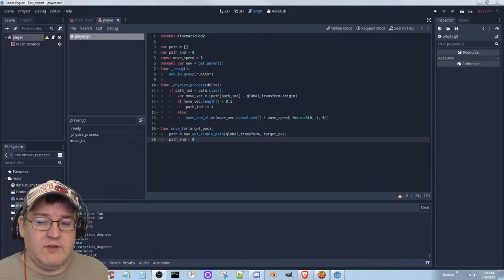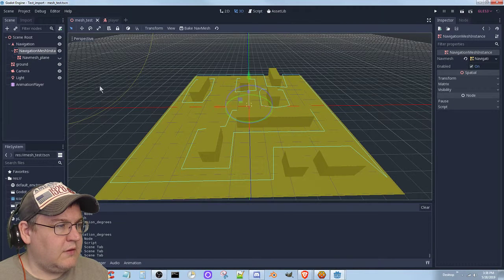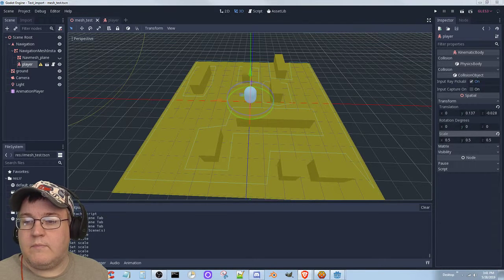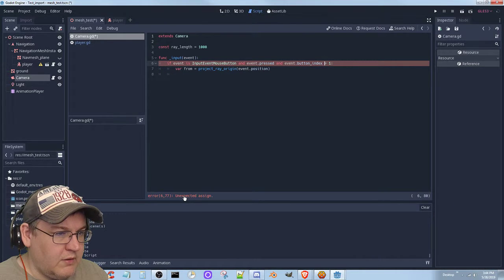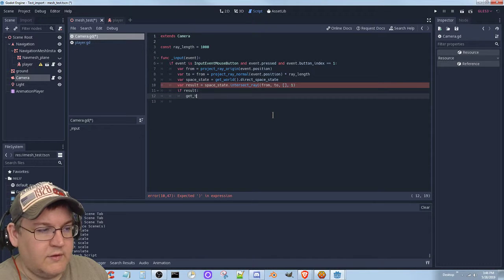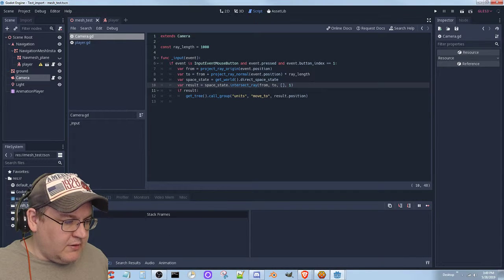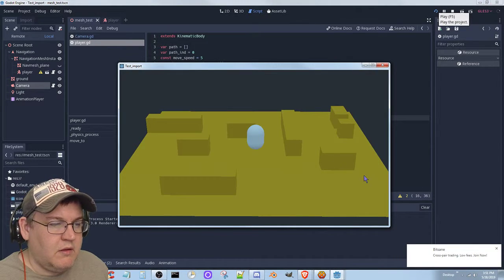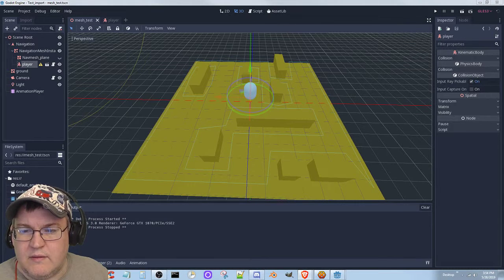[Blender 2.8, Godot 3.1] Enchanted Lands Devlog #148 - I'm tryin' to think but nuttin' happens!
Trying to click everywhere, and I can't understand, WHY DOES THIS THING NOT WORK?!?